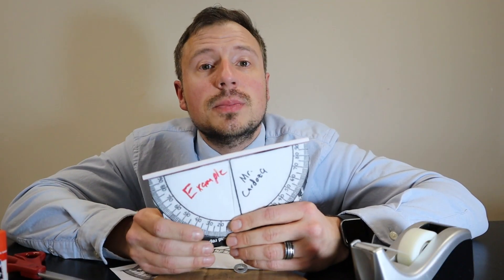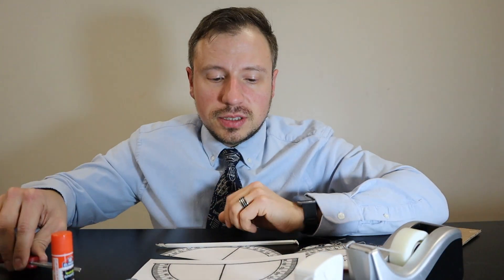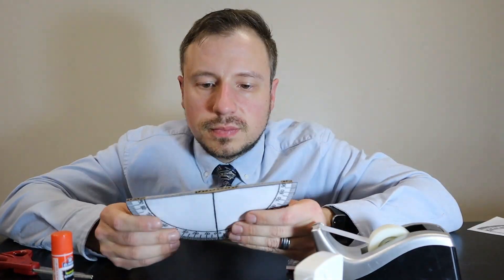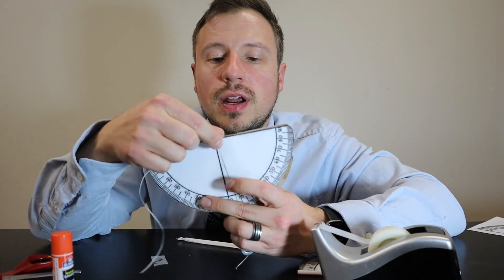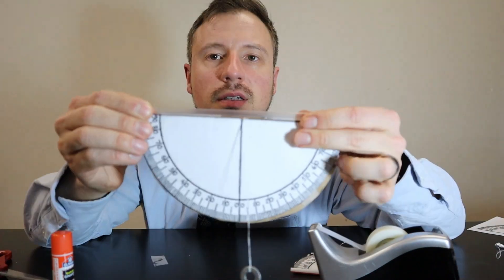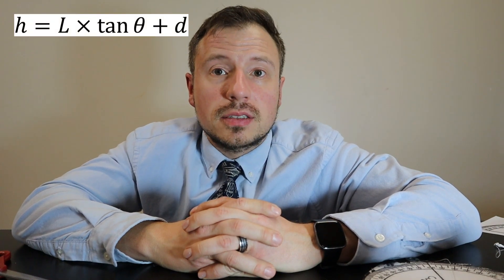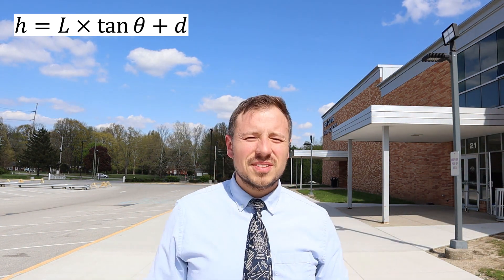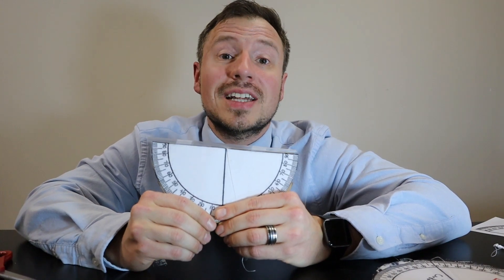How to Make and Use a Clinometer